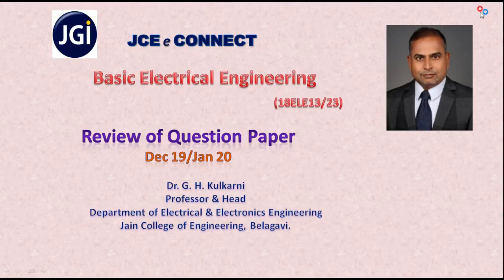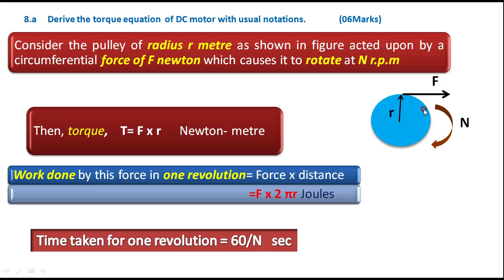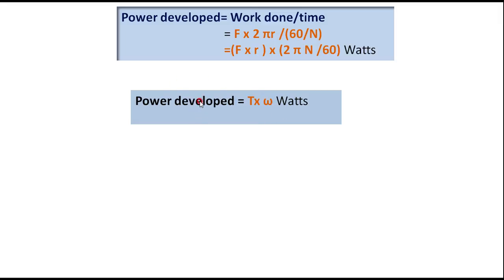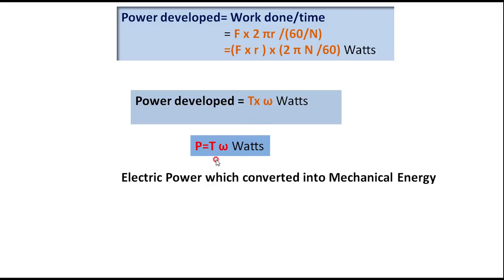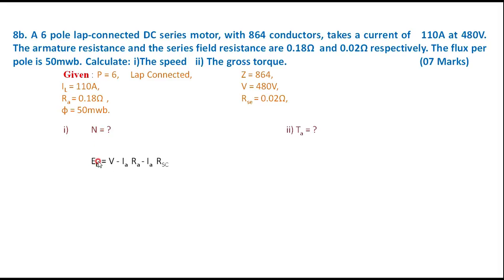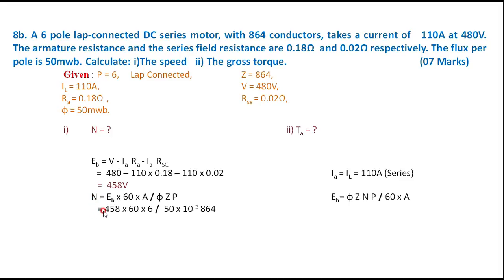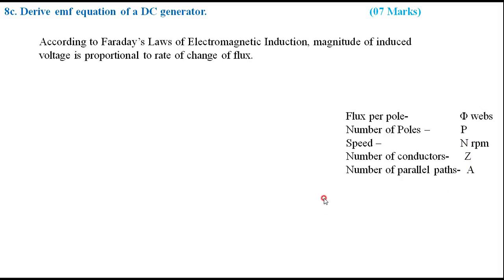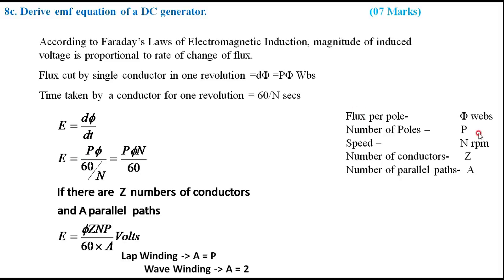Review of Question Paper D19/J20 - 8